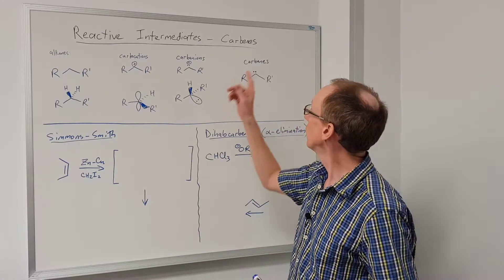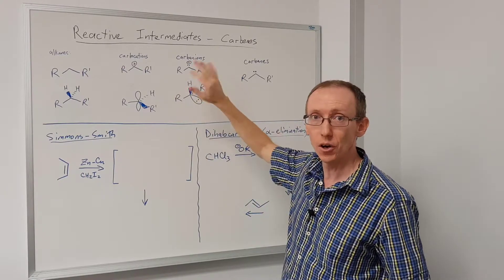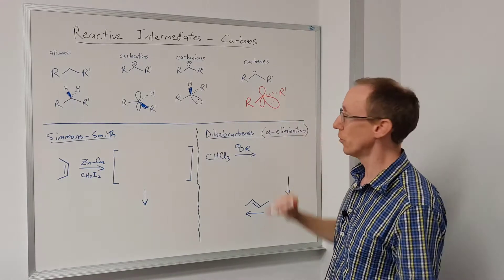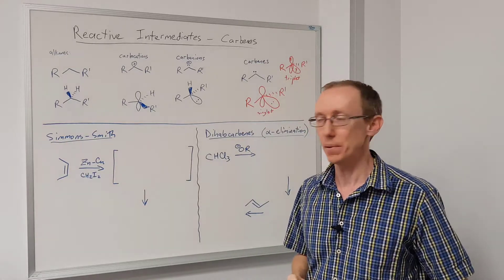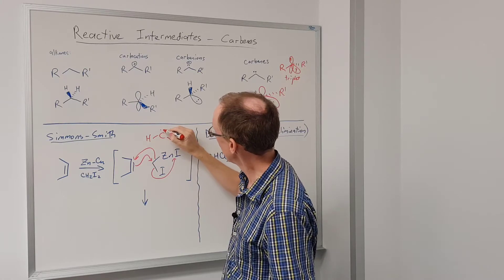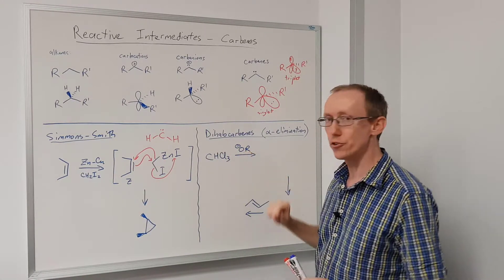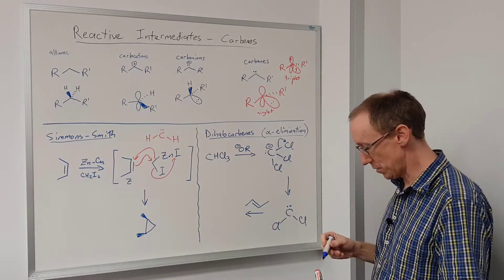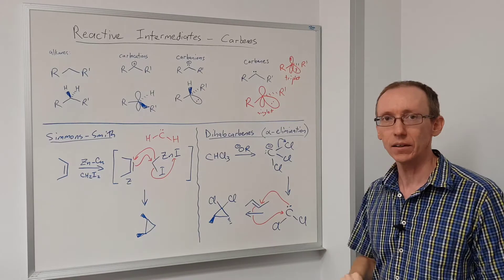Carbenes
Carbenes are reactive species with a carbon atom with only six valence electrons. Two of the most important reactions of carbenes or carbene like species (carbenoids) are the Simmons-Smith reaction and the generation of dihalocarbenes via an alpha-elimination. Both of these result in stereospecific cyclopropanation of alkenes.